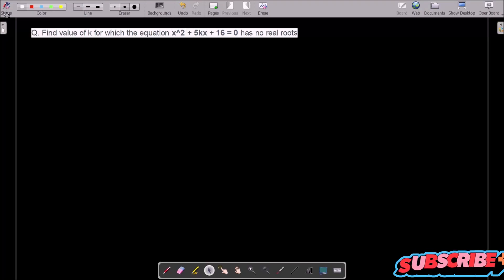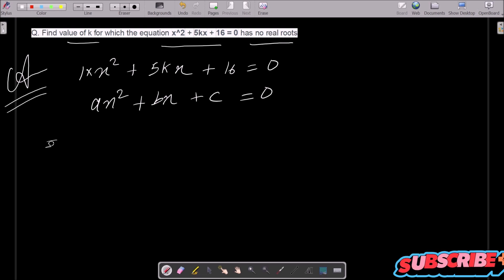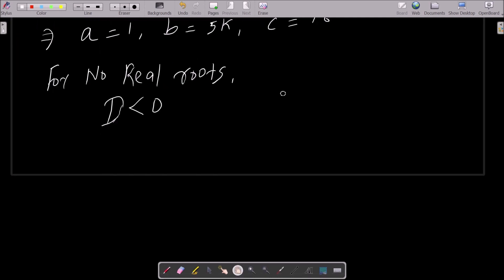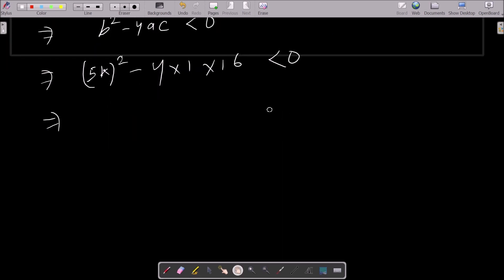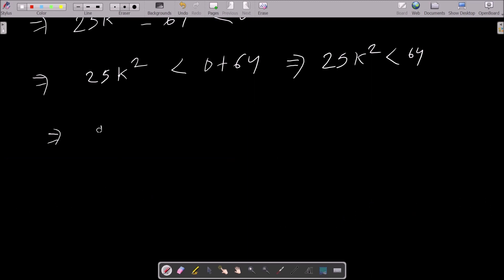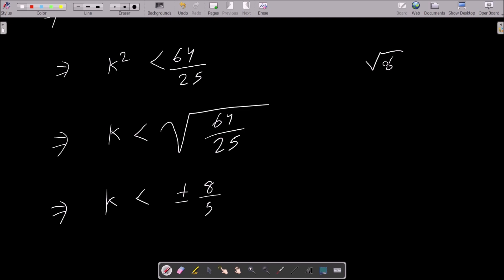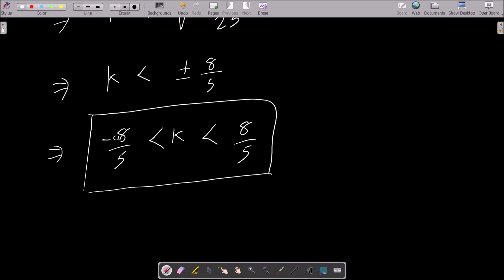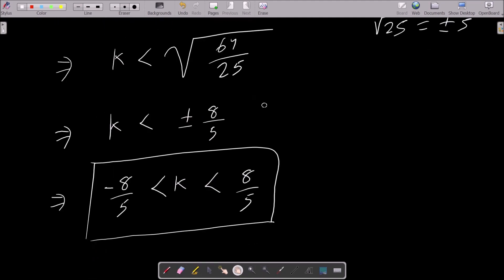Find value of k for which equation x² + 5kx + 16 = 0 has no real roots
Find value of k for which equation x^2 + 5kx + 16 = 0 has no real roots
Find the values of K for which the equation x2 + 5Kx + 16 = 0 has no real roots.
Find the value of k for which the equation x2 + 5kx + 16 = 0 has no real roots
What are the value of k, for which x^2+5kx+16=0 has no real roots
x2+5kx+16=0 has no real roots